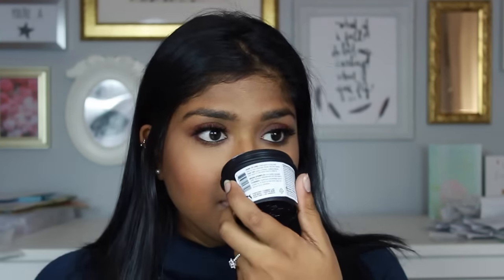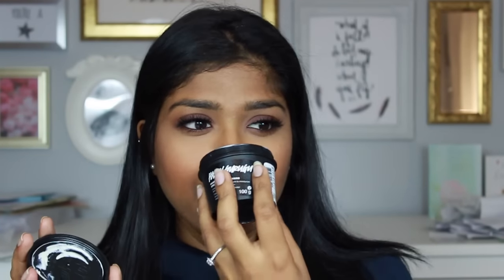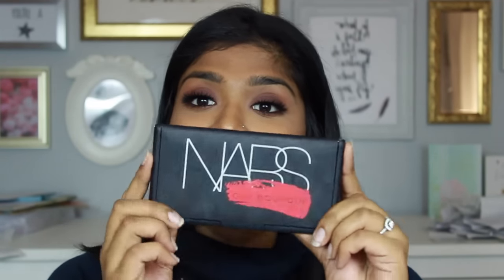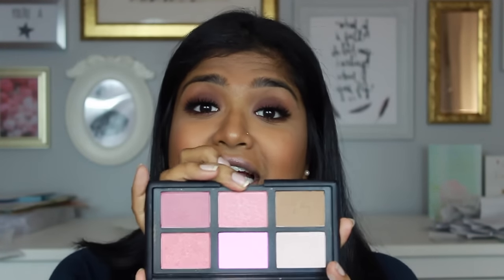Winter Favorites/November Favorites - LUSH, Mint Brushes, MAC, NARS & More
NARS Blush Name: Deep Throat

John 3:16